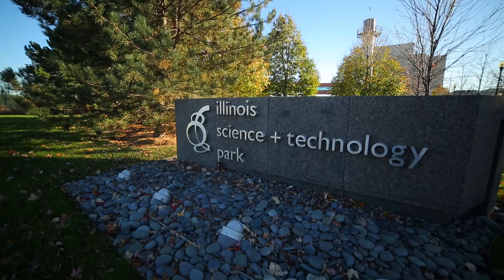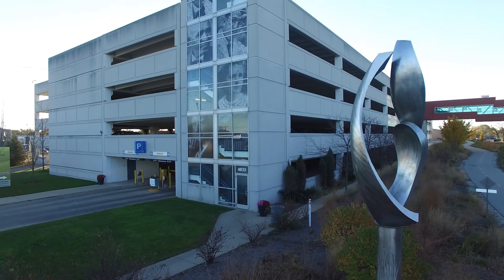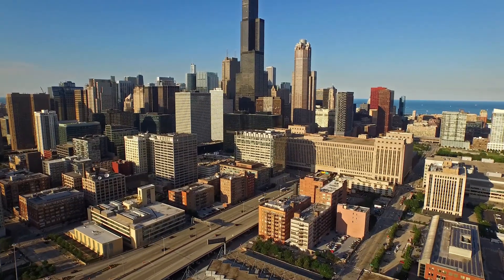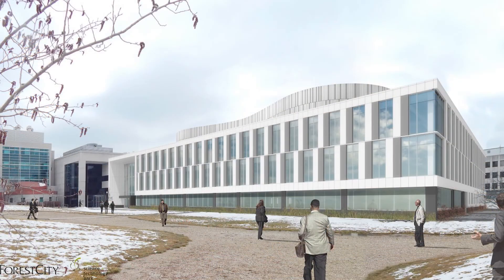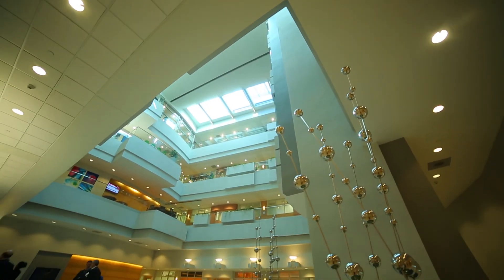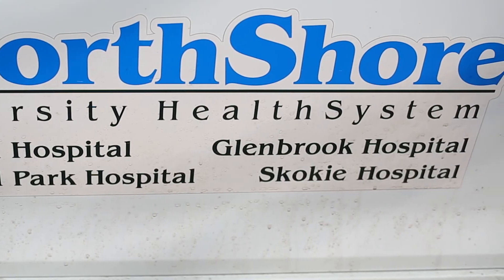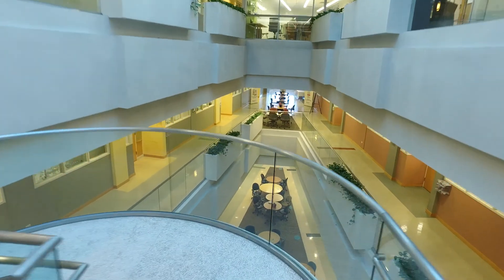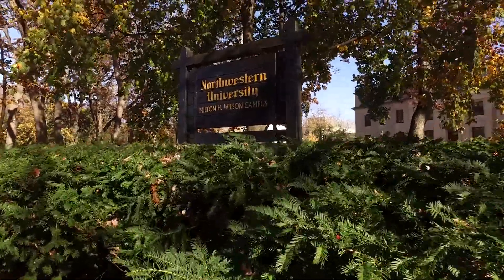Illinois Science + Technology Park in Skokie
The Illinois Science + Technology Park is a community of scientists, inventors, and innovators.  We are dedicated to the cultivation of a multi-cultural environment that will create and sustain businesses from basic research through commercialization. This environment includes world class laboratories, office space and key support amenities.